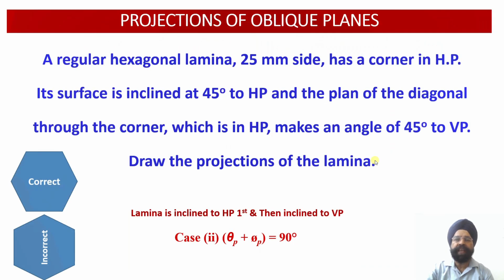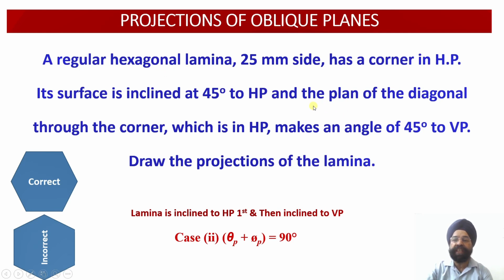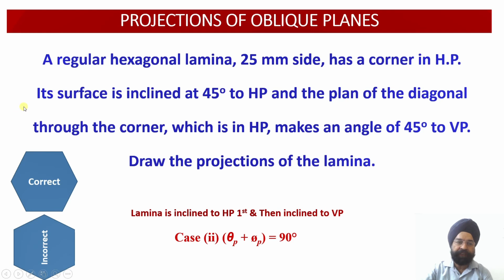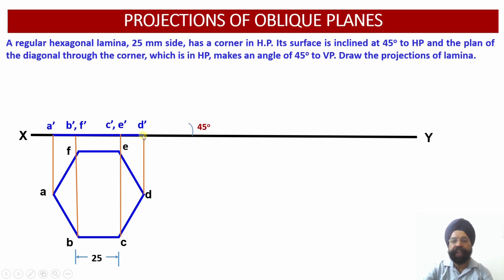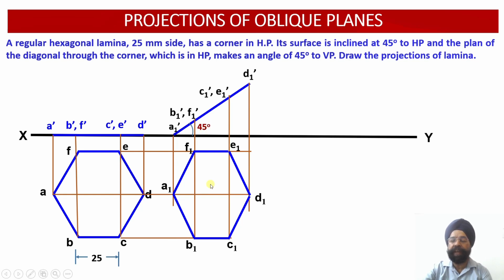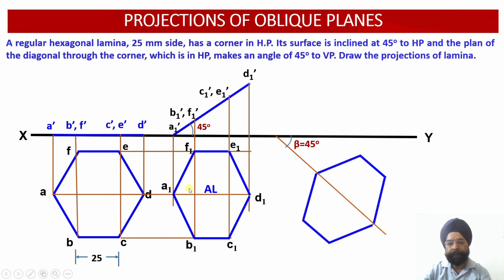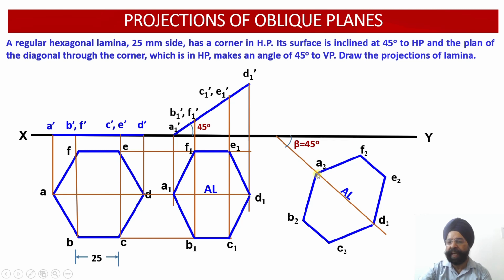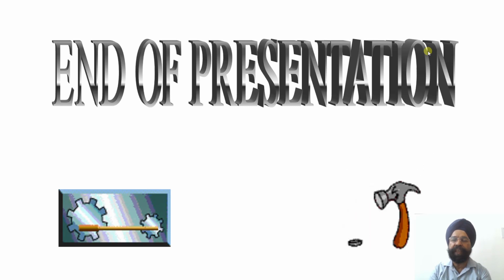Engineering Graphics Lecture 011G Projection of Planes VII (Hexagonal Lamina inclined to HP & VP)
Further, the following problem related to the Projections of Planes hase been illustrated in this Lecture:

A regular hexagonal lamina, 25 mm side, has a corner in H.P. Its surface is inclined at 45° to HP and the plan of the diagonal through the corner, which is in HP, makes an angle of 45° to VP. Draw the projections of the lamina.